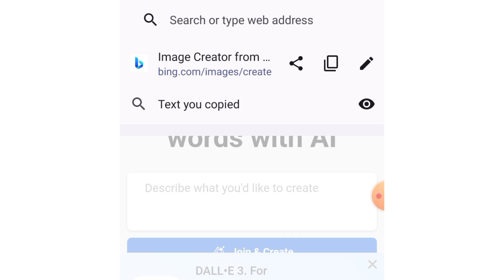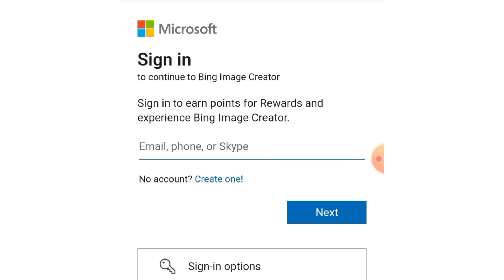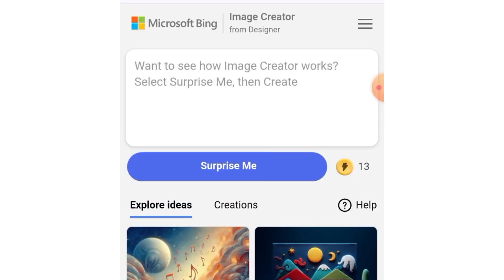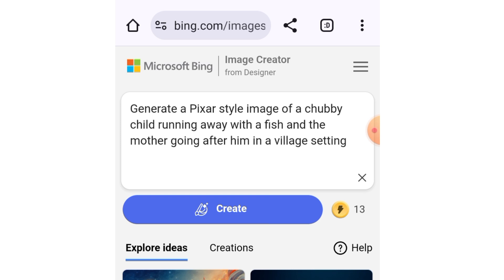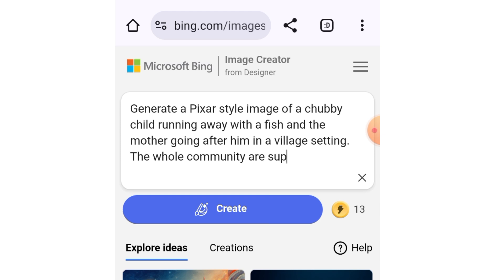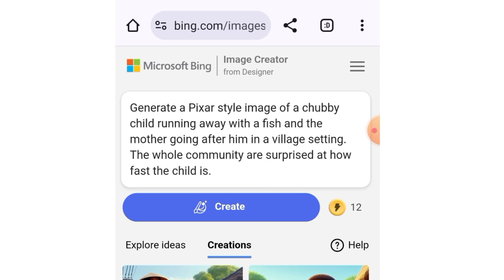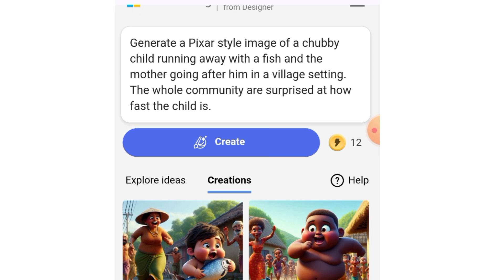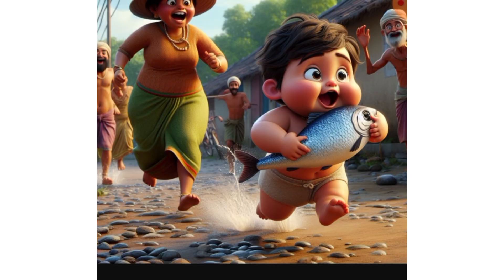How to create AI trending images | Bing AI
This video explains how you can create the viral AI Trending Images.

 • How to Create A Lesson Plan with AI |...